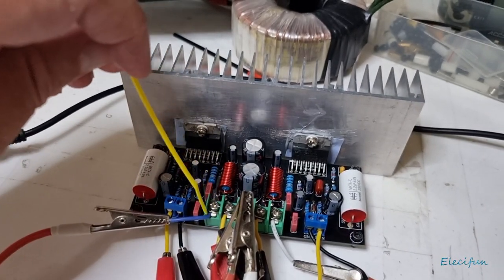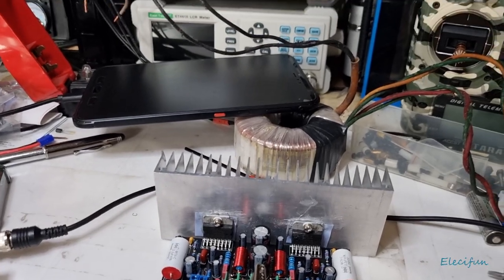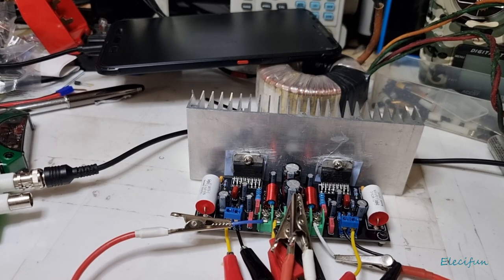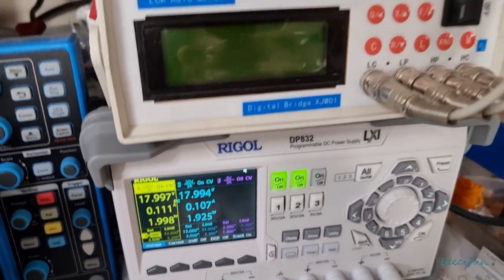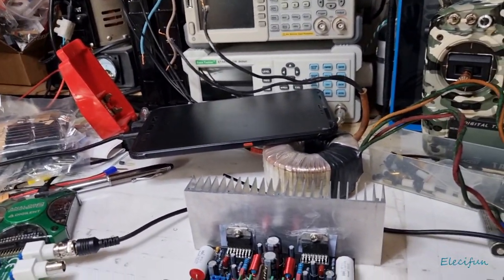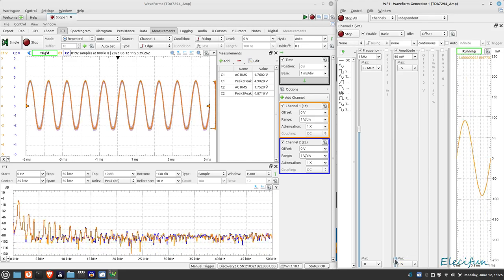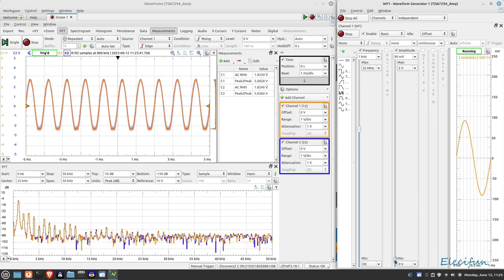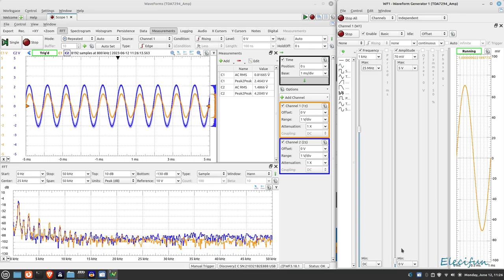Aliexpress TDA7294 Stereo Amplifier Kit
Classic audio amplifier. Based on TDA7294 IC from STMicroelectronics.
DIY kit from seller on Aliexpress.
Off camera build. Test using Digilent Analog Discovery 2 with Waveforms software.

Product Specifications:

1. Audio signal input: dual-channel audio signal input;
2. Audio output: dual channel 100W+100W audio output;
3. Circuit principle: 2-way TDA7294 amplified output;
4. Working voltage: DC +-24V---+-40V;
5. Input impedance: 22K OHM Output impedance: 4-8 OHM
6.PCB specification: FR4 50X120X1.6MM